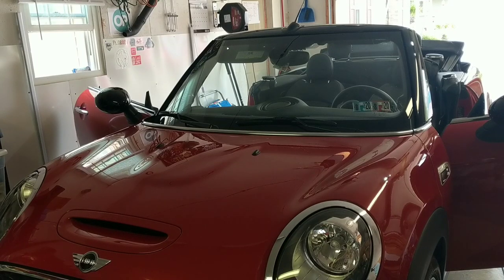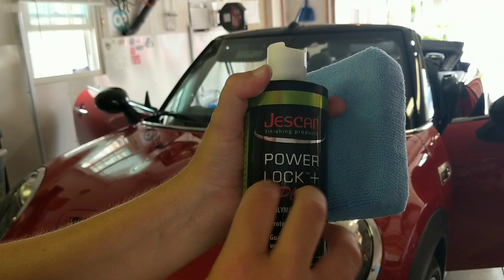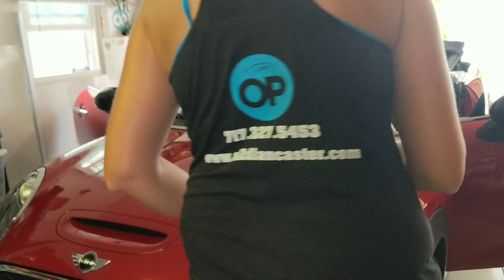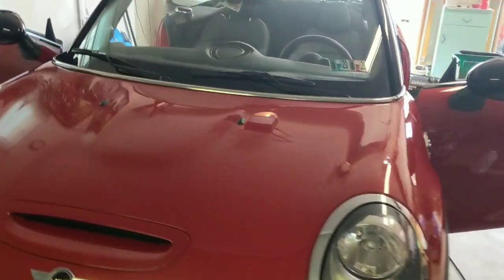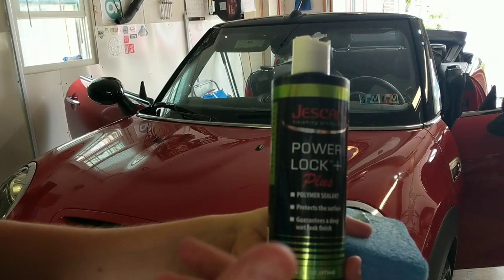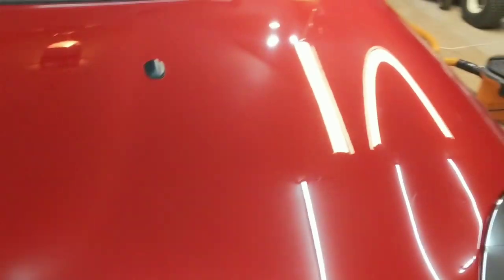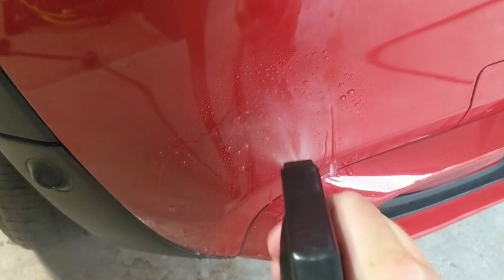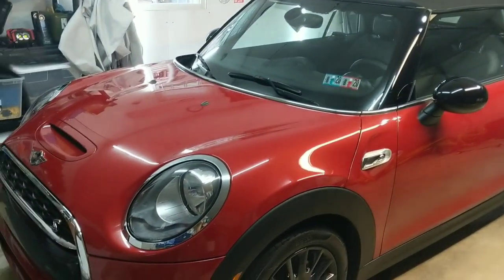Jescar Power Lock Plus! - An Oldie But A Goodie Every Car Fan Needs To Try!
In this video I'm breaking out an oldie but a goodie. Nowadays with the advances in technology spray sealants can give you protection upwards of 4 to 6 months. But every now and then you just want to get back to good old car therapy and apply a wax or sealant by hand. Here is one of my personal favorites when it comes to gloss, slickness, ease of application AND removal as well as durability. A little goes a long way and thin coats are best for easier removal. Just let haze for at least 30 minutes, wipe off and stand back and enjoy the work of art!

Jescar Power Lock Plus